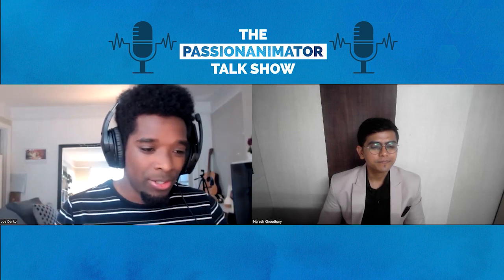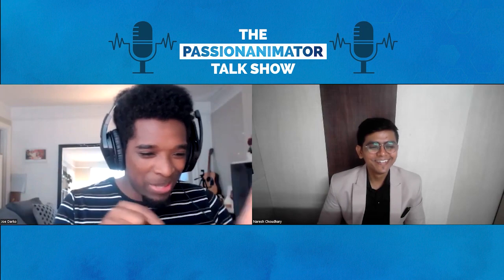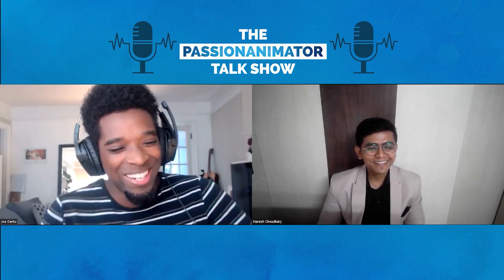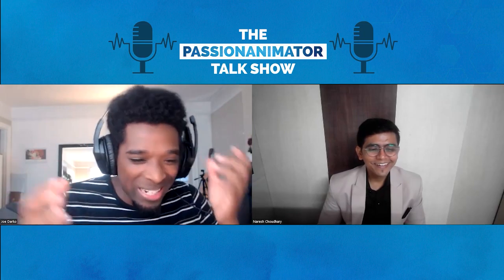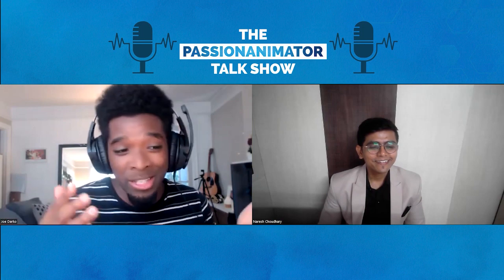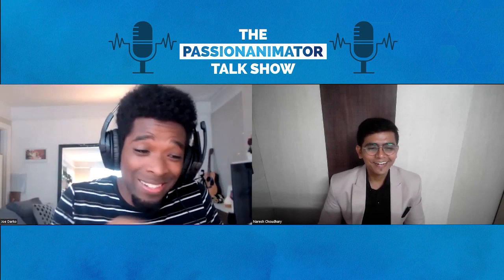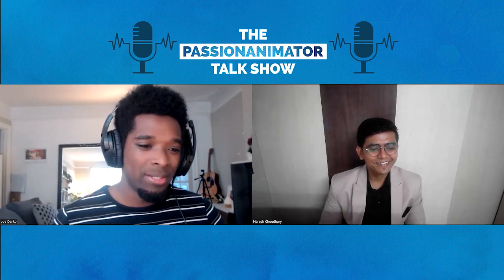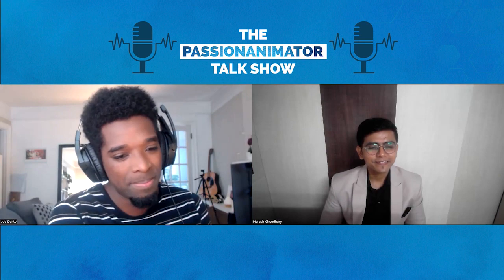Most Common Mistake Every Beginner Animator Makes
This is probably the best talk as it reveals all the myths and misbeliefs beginners have in animation industry while starting new working in studios.